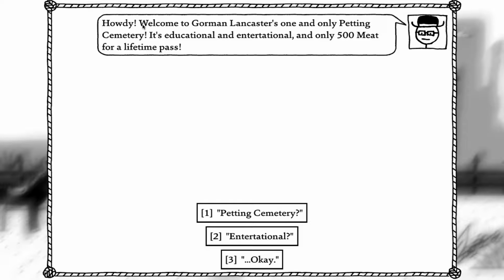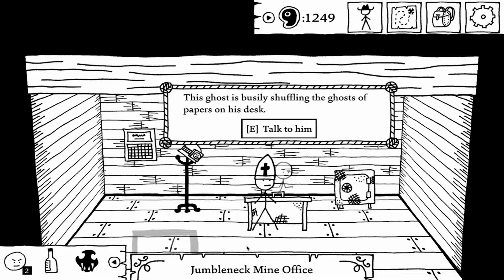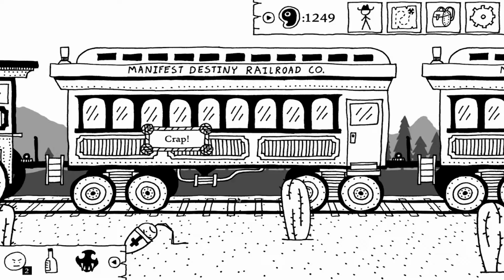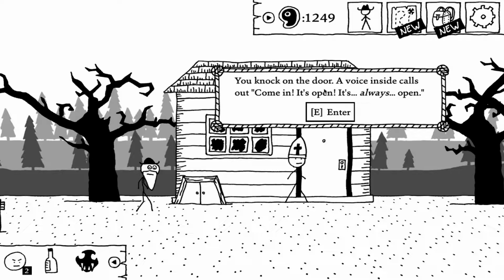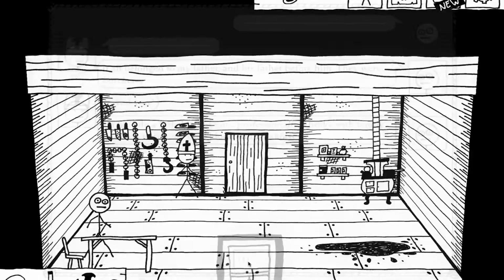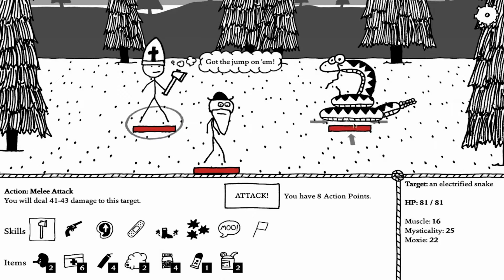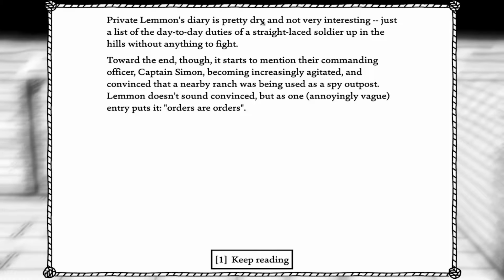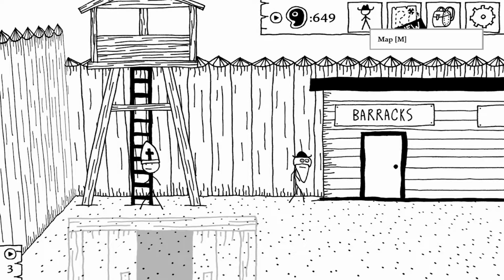LET'S PLAY West of Loathing Ep. 6!!! A Lightning Snake and some BOARDING Tasks (I'm not sorry)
I do not apologize for the pun in the title.